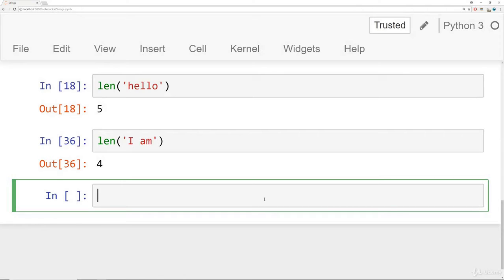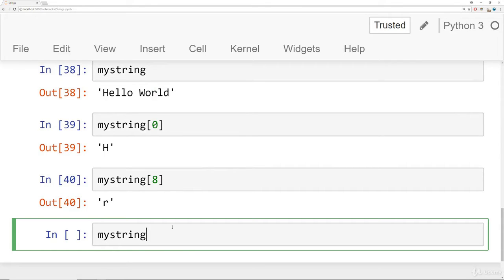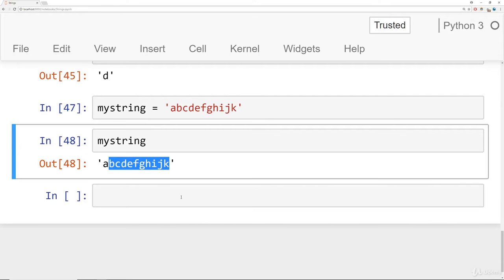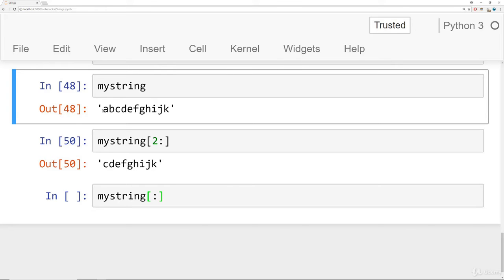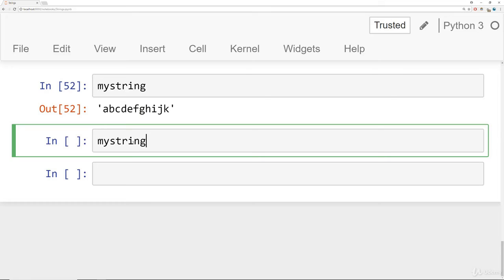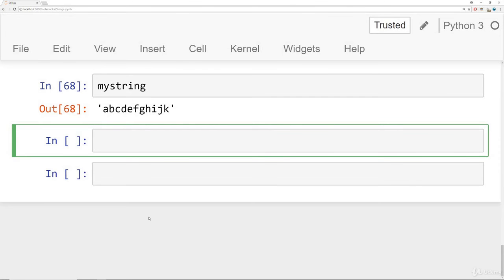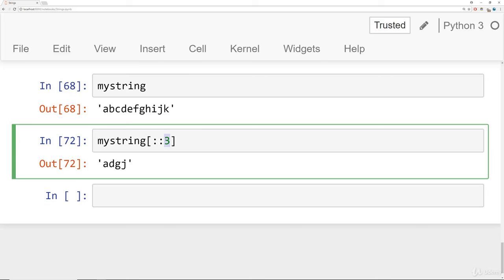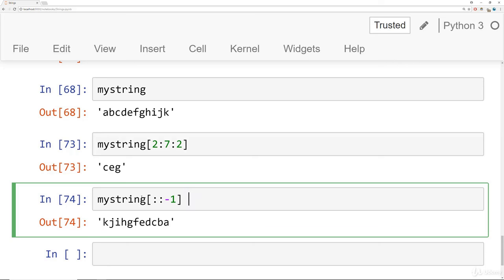Indexing and Slicing with Strings Part 12 Python Tutorial